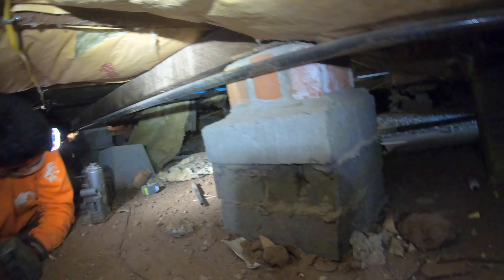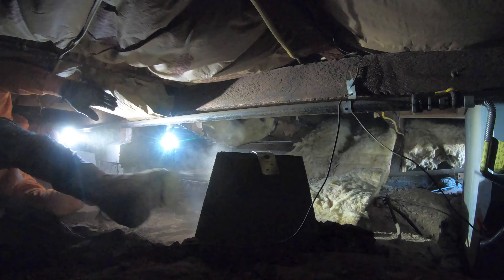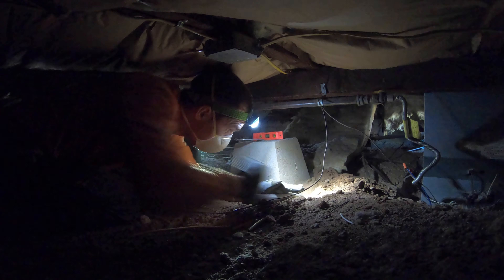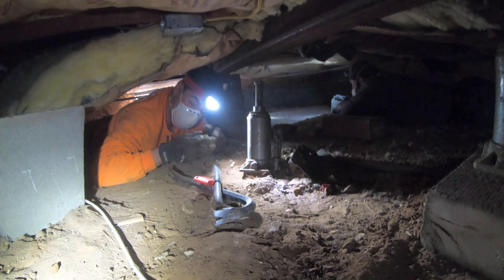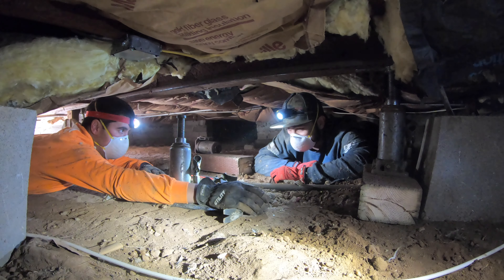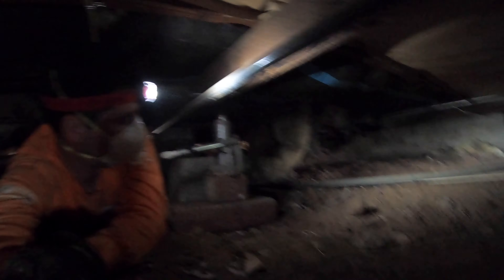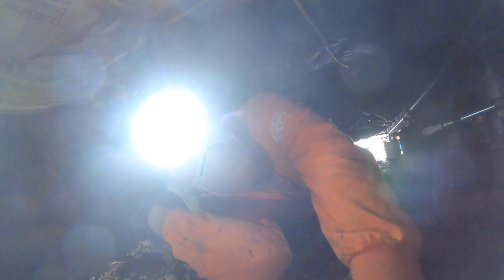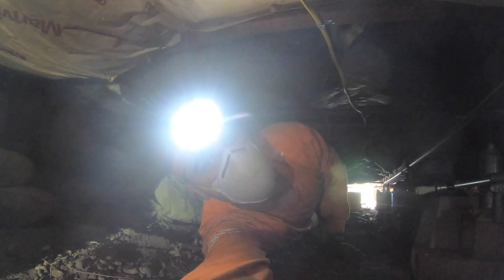122 Year Old Home Foundation Repair - Historical Home in Riverside, CA Crawlspace Repairs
Ever wonder what it's like working under a home's crawlspace?🤔

We gave one of our crews a GoPro to help film their foundation repair project... without camera man supervision!😳
We think they Matt and Wyatt did a great job!  Let us know what you think .

Jon and his crew had the privilege of working on one of a handful of homes built in the 19th century!  Unfortunately for the homeowner, the home's foundation needed some attention after floors started bowing and cracks began to appear.  After performing the foundation inspection, our Project Consultant, Armando, designed a repair plan consisting of new posts with pads, two new smart jacks, and proper strapping to secure the home to the foundation.  While installing the new posts and pads, the team used temporary bottle jacks to lift the home's girder beam and allow them to lift the home before gently sliding in the new posts.  They'll be heading back out to install the smart jacks and lift another area of the home on Monday!

Have you ever seen one of Southern California's beautiful historic homes?

445 Birch St.

Lic. #983851
ROC 330307